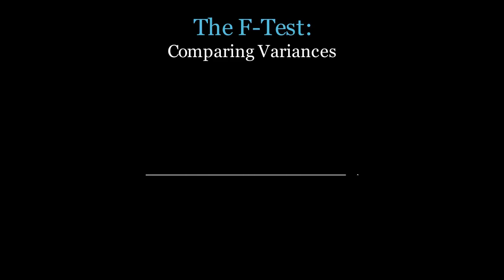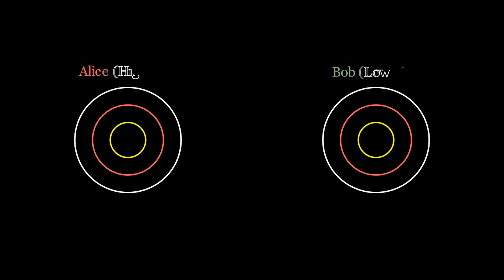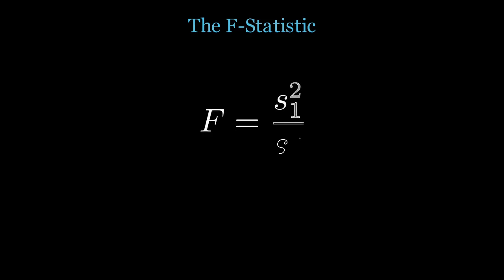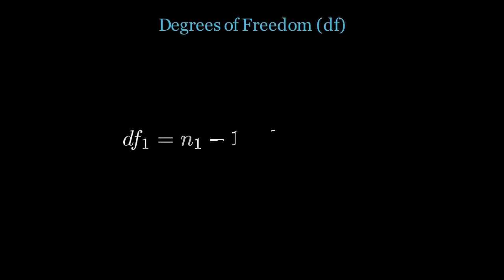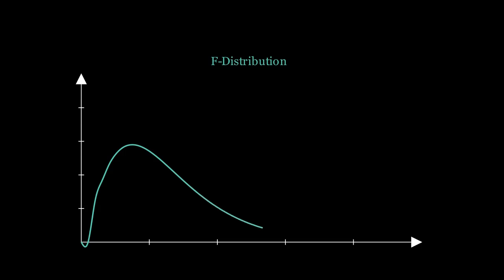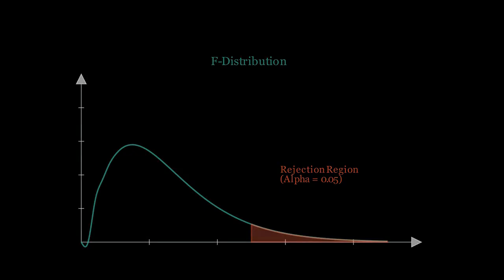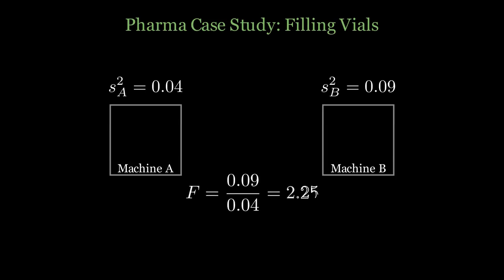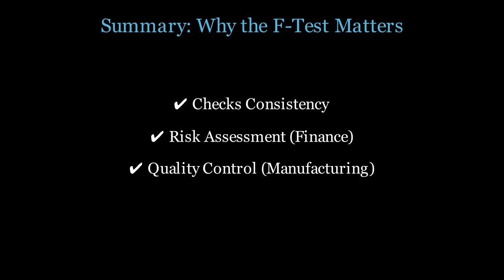The F-Test: Comparing Variances Without Getting a Headache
In statistics, we often obsess over the "Mean" (Average), but we ignore the silent hero that determines reliability: Variance.

In this video, we break down the F-Test, the essential tool for comparing the "spread" or consistency of two different groups. Using the analogy of two archers (Alice and Bob), we explain why hitting the bullseye isn't enough if your shots are scattered.